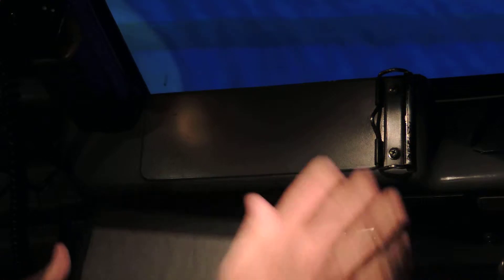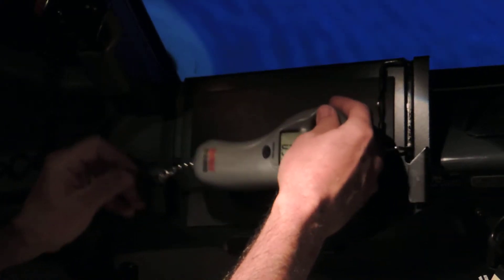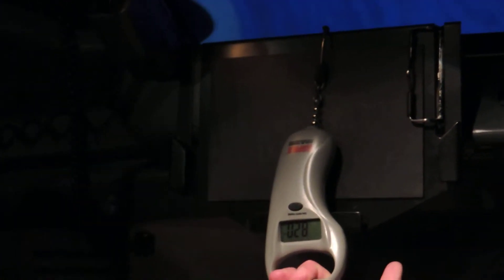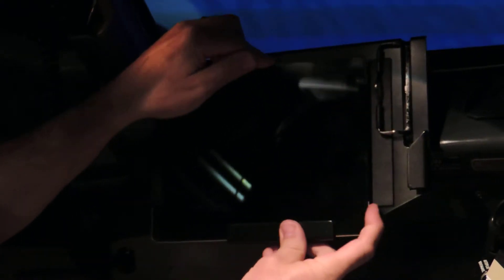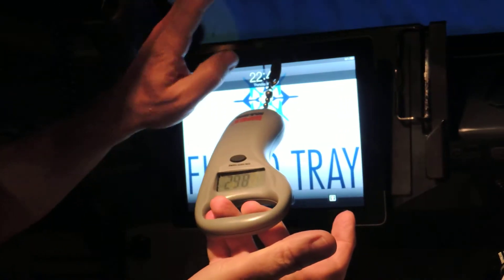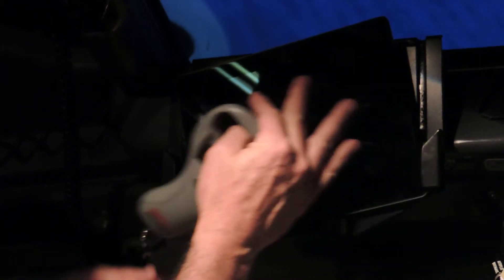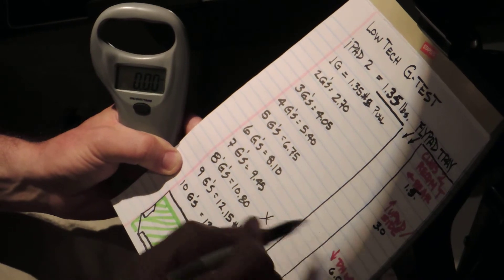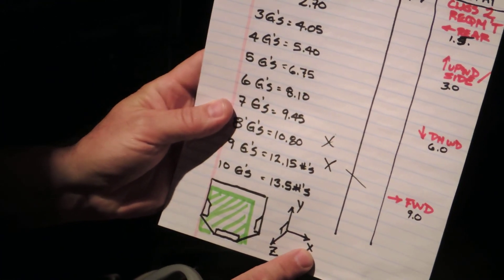FlyPad Tray/iPad2 3-axis G test (low-tech)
This is a low-tech G test in three axis of the retention of the FlyPad Tray (a Class 1 EFB retention device) to the B737, then of an iPad 2 to the FlyPad Tray.  While a Class 1 EFB retention device does not have any requirements for G rated retention, as does a Class 2 and higher device, we tested the FlyPad Tray and iPad to the Class 2 G requirements: 9Gs forward, 6Gs downward, 3Gs upward and sideward, and 1.5Gs rearward .  In this, low-tech, SUSTAINED (vice impulse) G test, the FlyPad Tray to aircraft interface exceeded all Class 2 requirements.  The iPad to FlyPad Tray interface met and exceeded all Class 2 requirements, with the exception of the 9G forward test, in which one was ~7Gs and one was ~10Gs.  Again, this doesn't replace DO-160g testing, but can provide a reasonable level of confidence in the retention capability of the FlyPad Tray/iPad2.  Since the iPad 3,4 is even thicker (0.37" vs 0.34"), the retention will be greater.